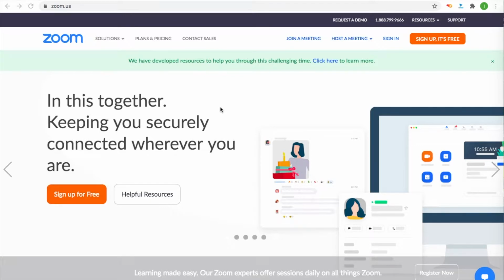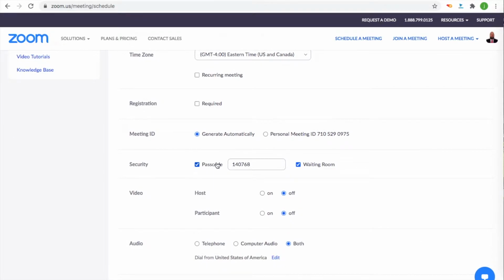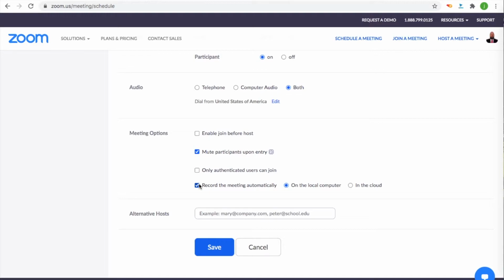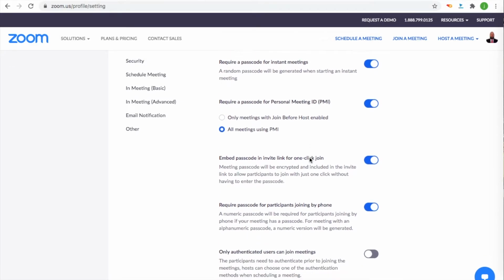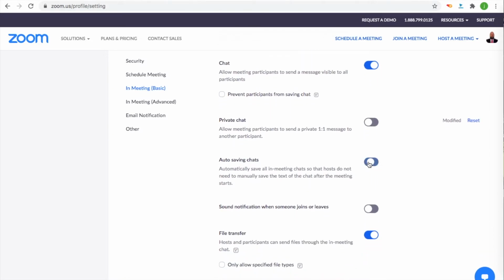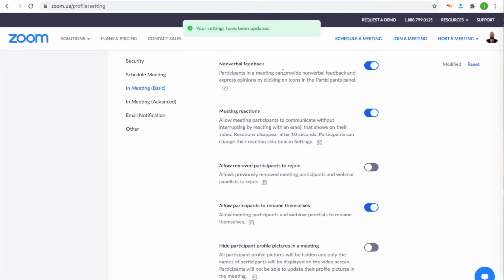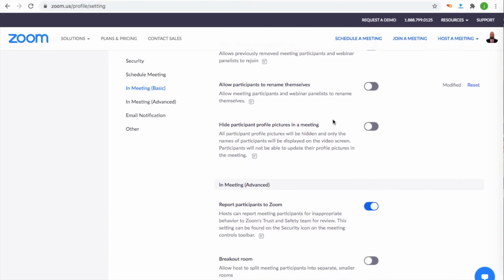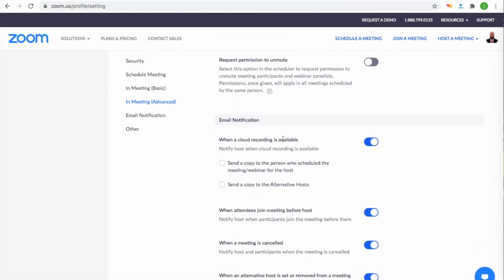Zoom Functions to Support Classroom Behavior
This video is a quick walkthrough to discuss the functions in Zoom that support classroom structure and behavior. Remember, there is a lot that we can do on our end as teachers to minimize the risk of negative behaviors during your online classroom sessions.